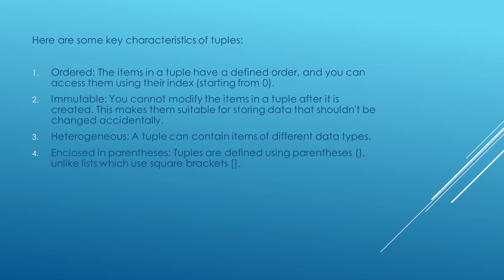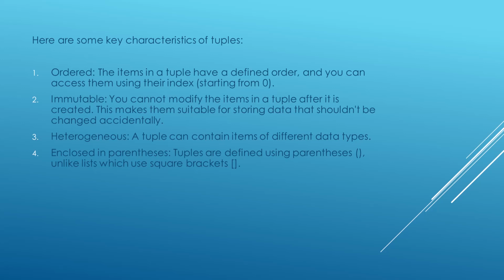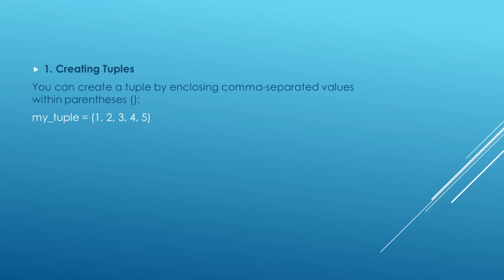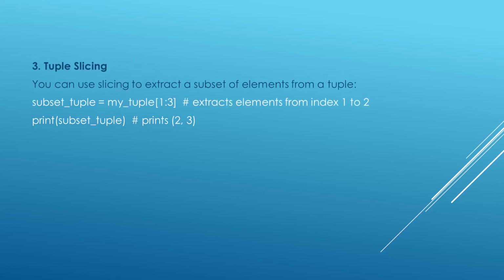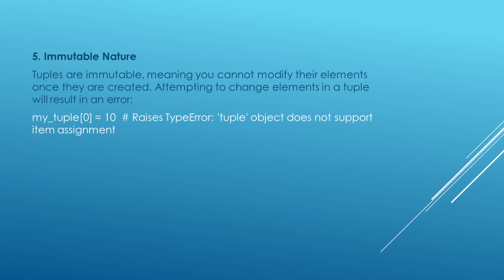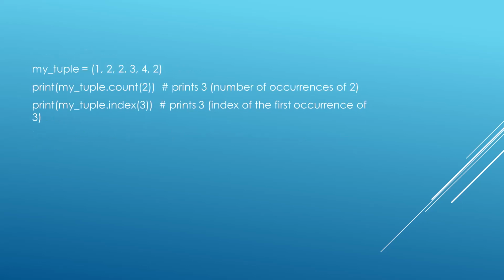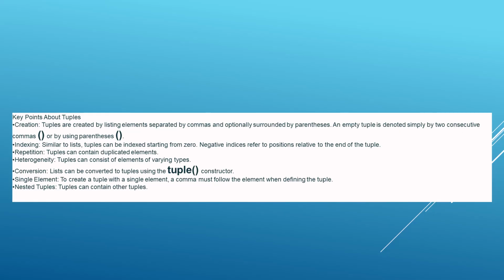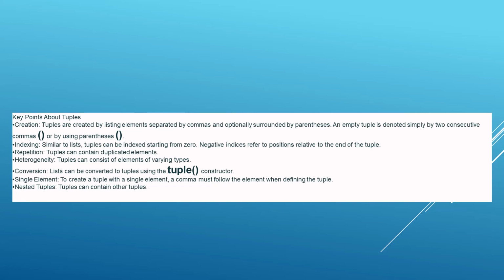python tuples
Python Tuple is a collection of objects separated by commas. In some ways, a tuple is similar to a Python list in terms of indexing, nested objects, and repetition but the main difference between both is Python tuple is immutable, unlike the Python list which is mutable.